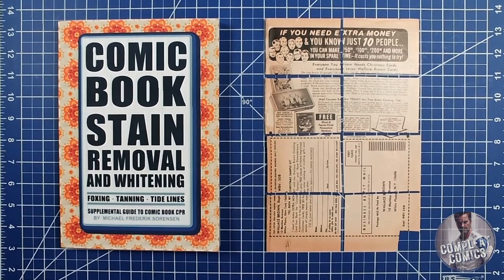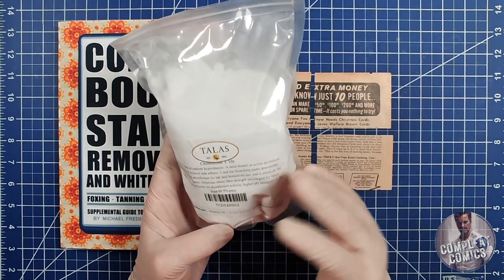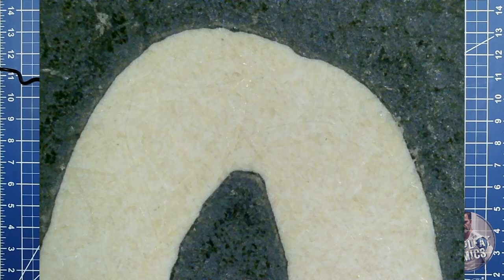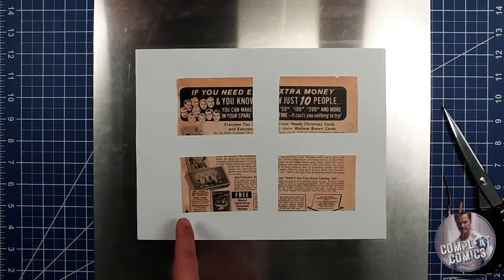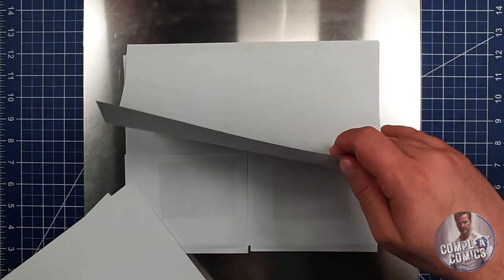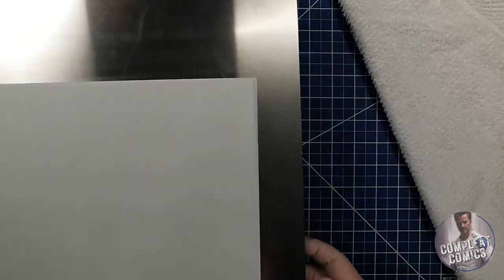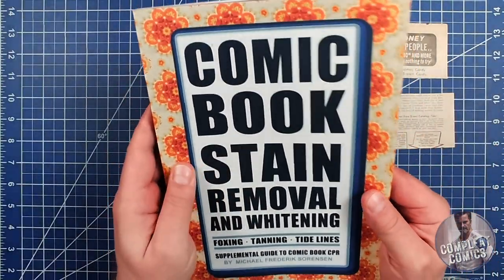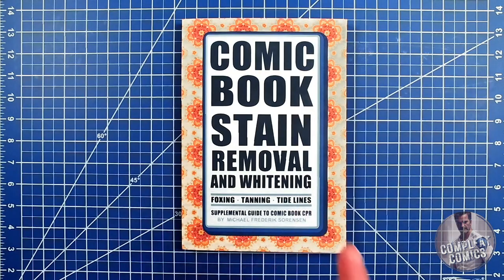Comic Book Tanning Removal Experiment, Pt 07 - Heat Overlay Press (HOP)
The quest for most-natural-looking comic book tanning removal process continues with the HOP technique from the book by @kaptainmyke, "Comic Book Stain Removal and Whitening."

Will distilled water or hydrogen peroxide win the day?

Also, what was the deal with the Chloramine-T in the last experiment? Jerry the Jitterbug did some digging .. perhaps he found the answer? Much thanks to him! @jerrythejitterbugcomicbook4098.

Be sure to check out the previous videos in this series, particularly the distilled water aqueous bath experiment in Part 03, linked

To learn more about HOP, BLED, and a whole lot more, check out KaptainMyke's site directly here: